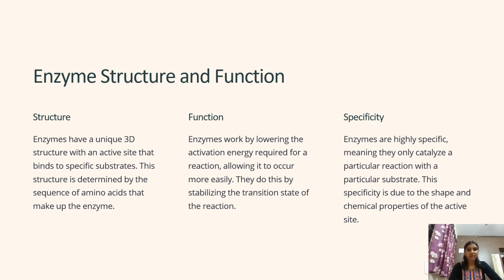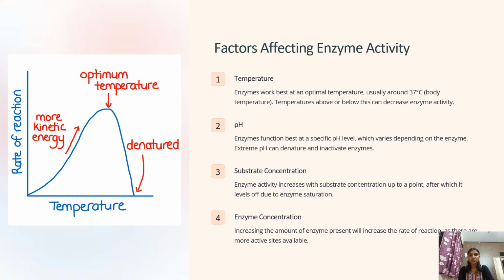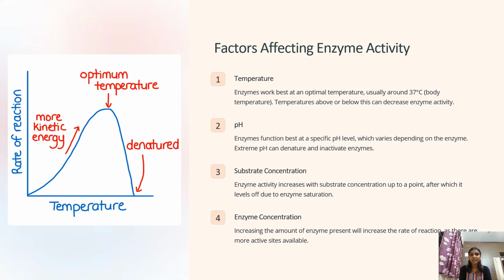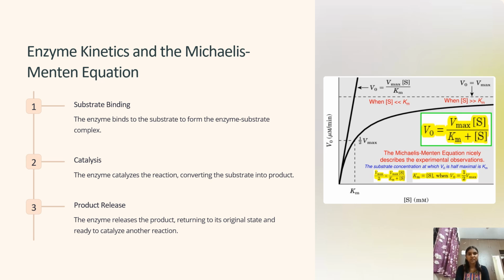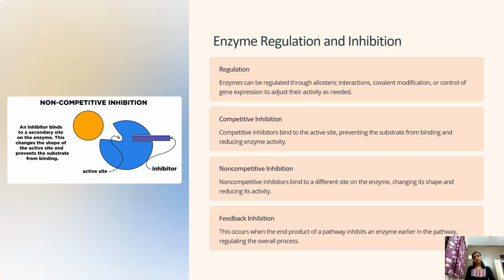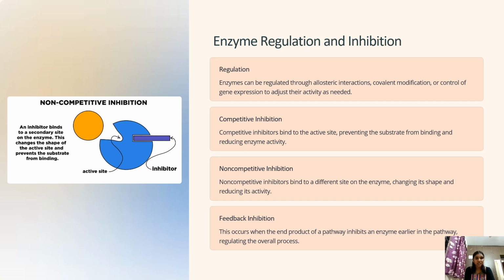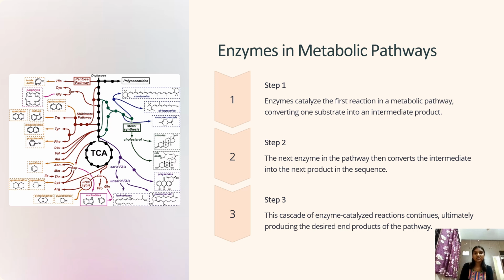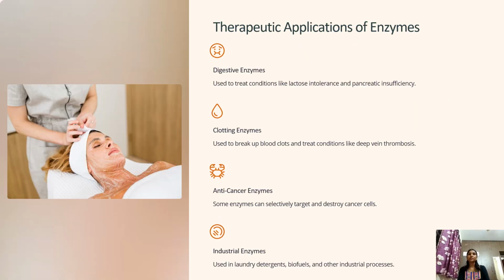Functions of Enzymes | Biology for Engineers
Know everything about enzymes.